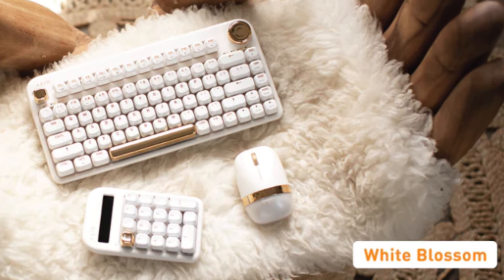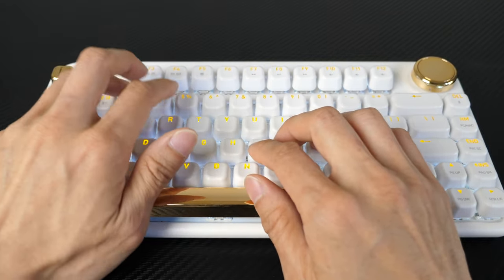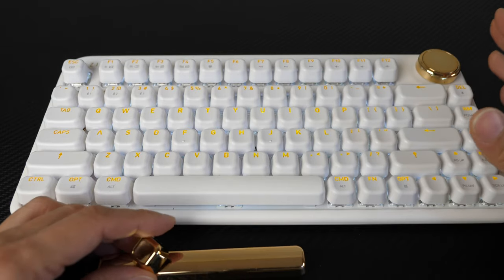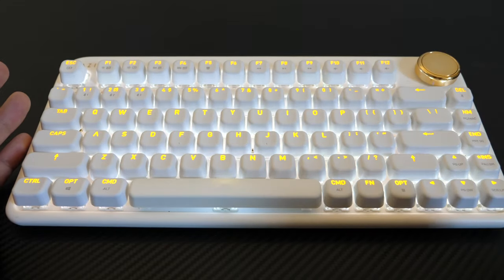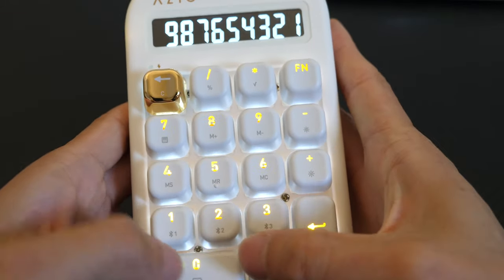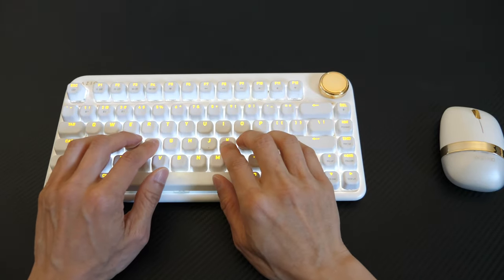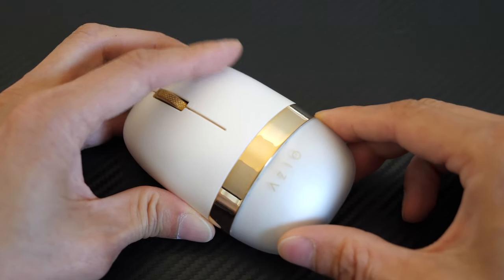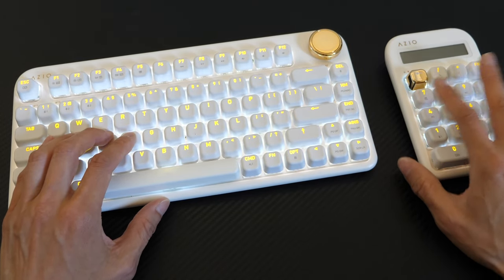Luxury Keyboard from AZIO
Reviewing the AZIO keyboard set in white blossom.